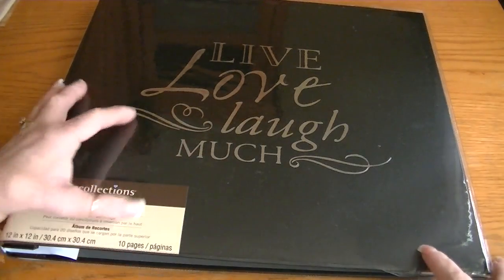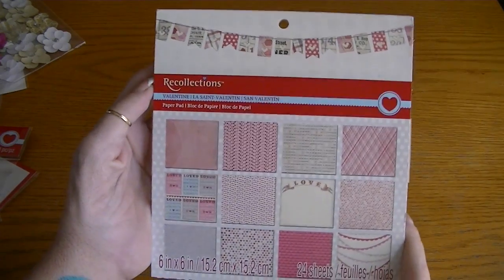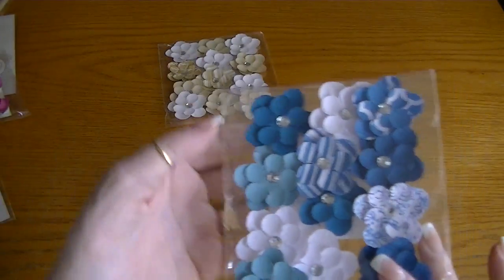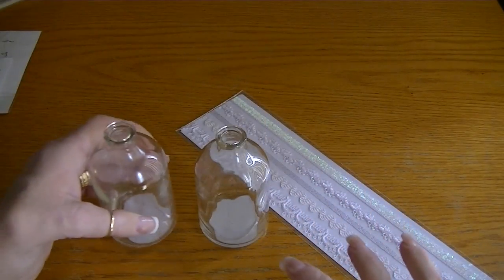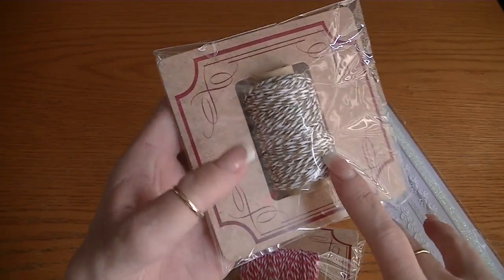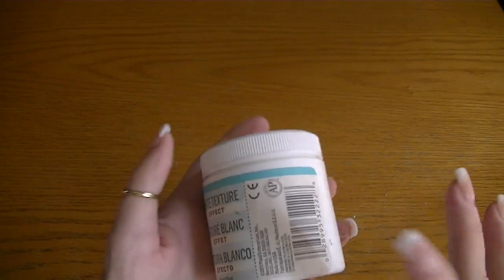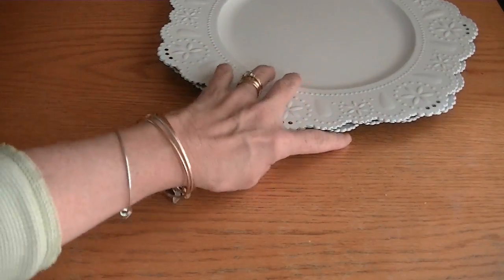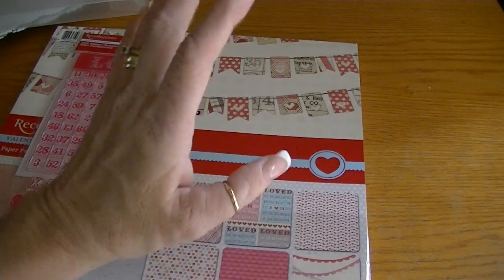Michaels Gift Card Haul 12-30-13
I used one of my gift cards from Michaels and thought I would share what I found. The $1.50 bins had all new items!  TFW! Love and Hugs ;)